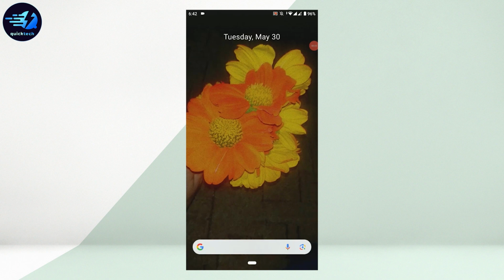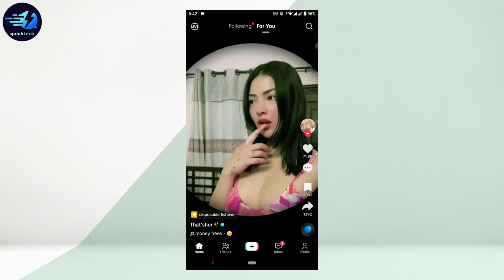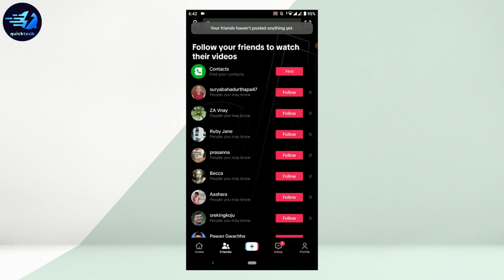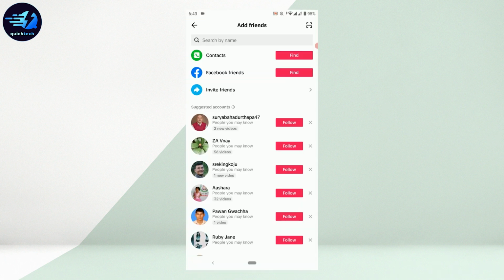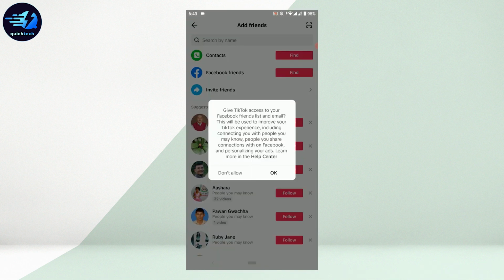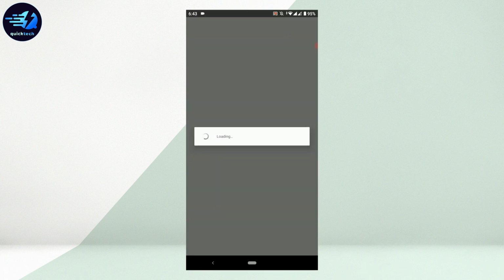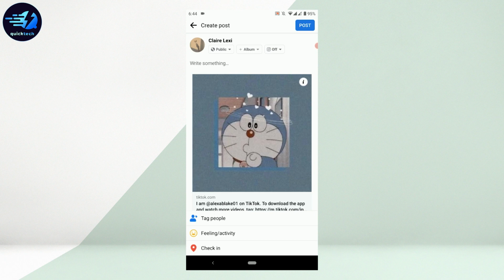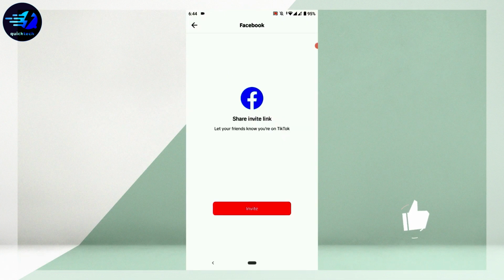How To Find Your Facebook Friends On TikTok (EASY STEPS) | How To Sync Facebook Friends To TikTok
In this video, we will show you how to find Facebook Friends on TikTok. Go through the video till the very end to get the full guidance on how you can find facebook friends or sync facebook friends to your Tiktok account.